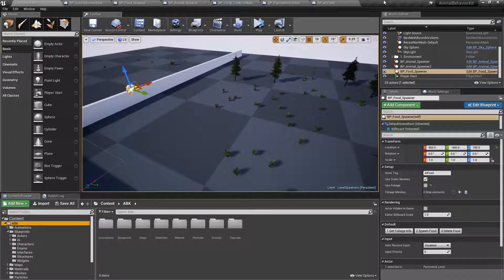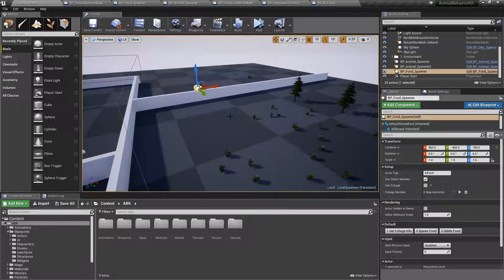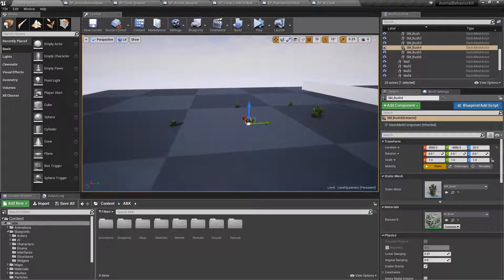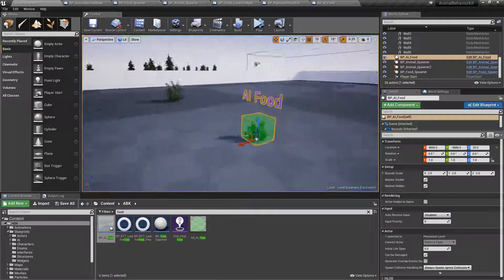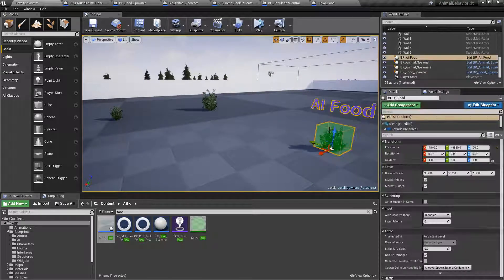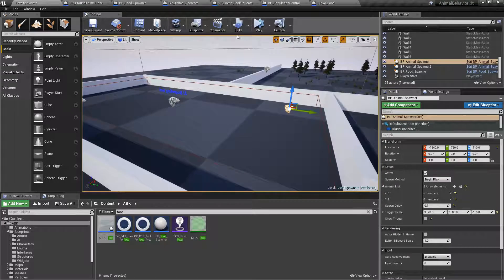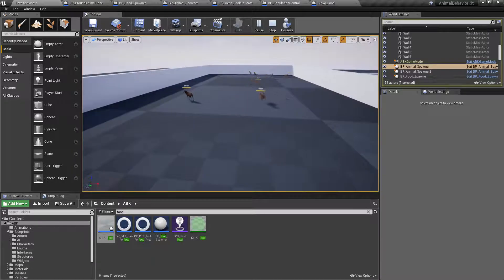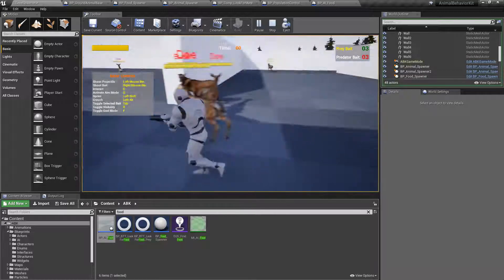[Devlog 10] ABK - Food and Animal Spawners!